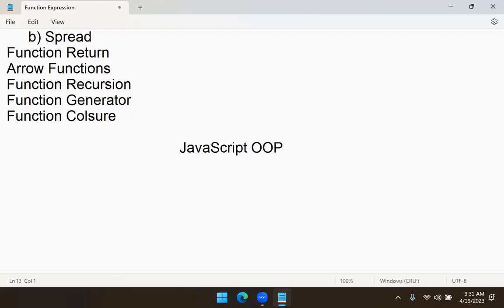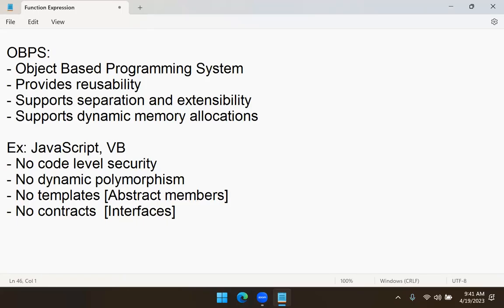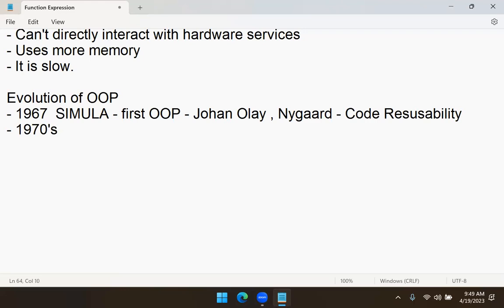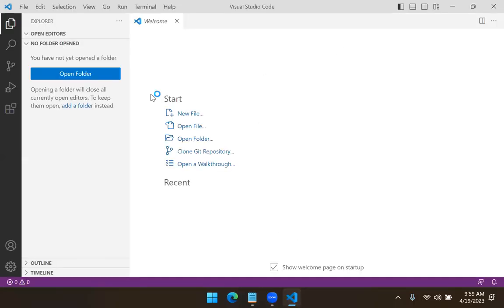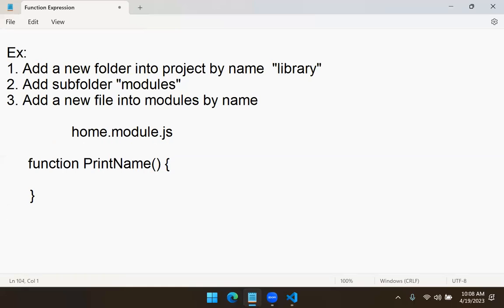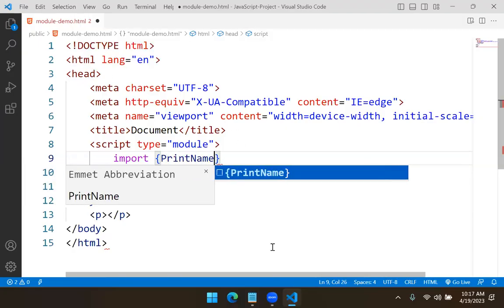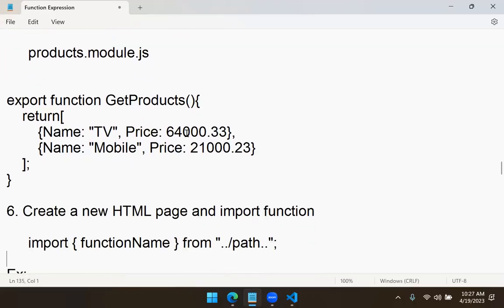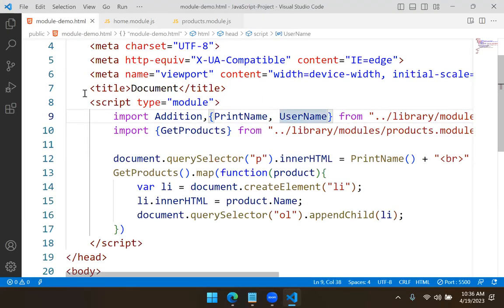Session 40 19th Apr JavaScriptInDepth